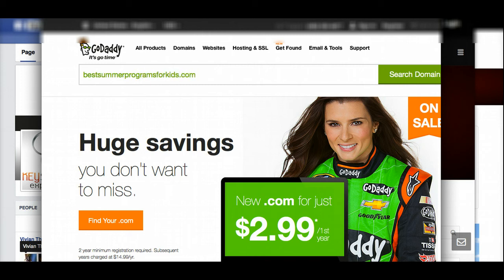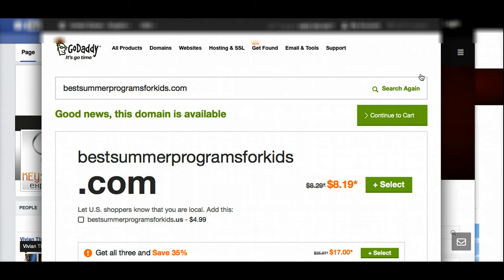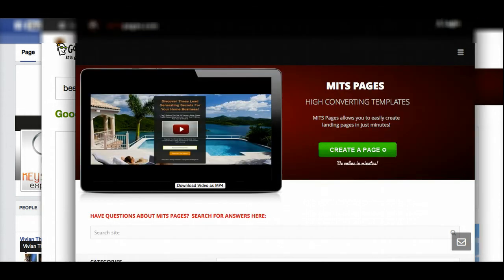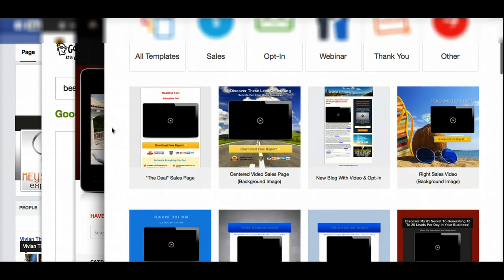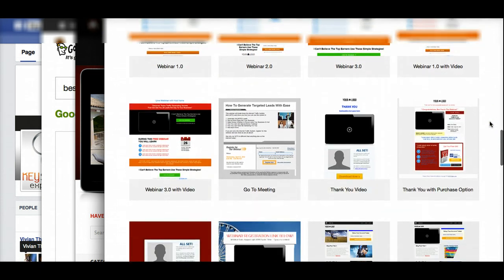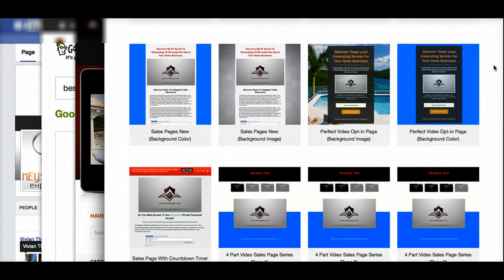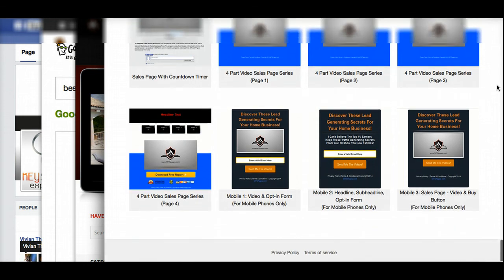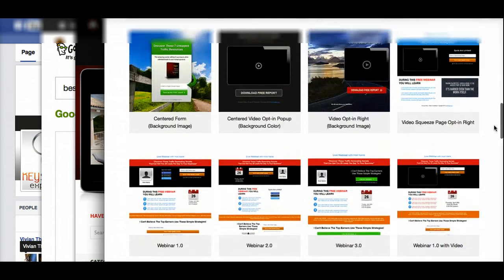How To Set Up A Customer Magnet in 12 minutes (Part 1 of 3)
You've got great ideas right? Set up your own customer magnet for with a high converting lead system.